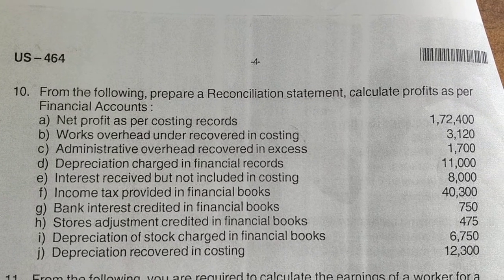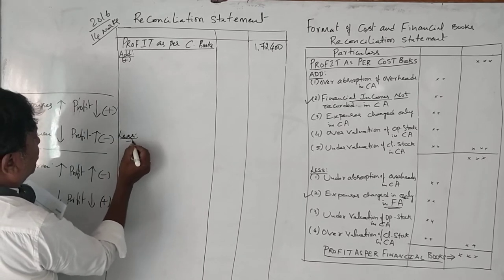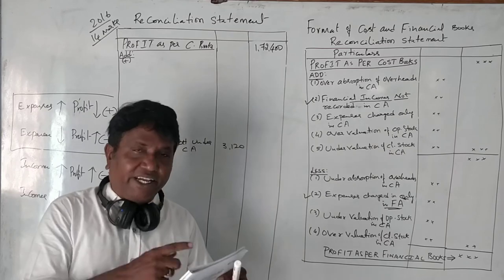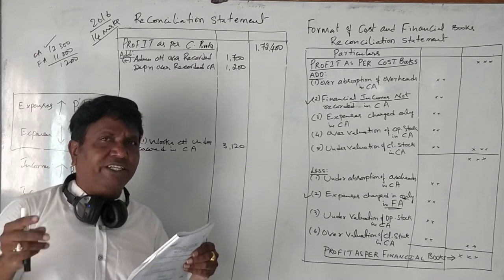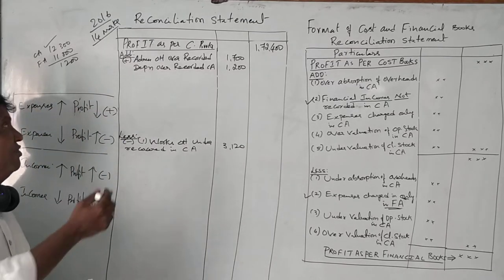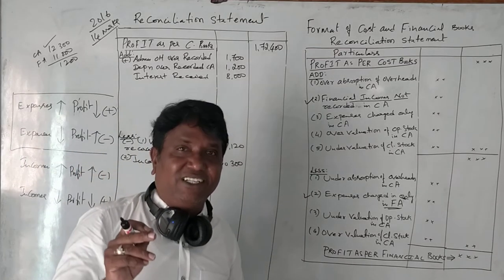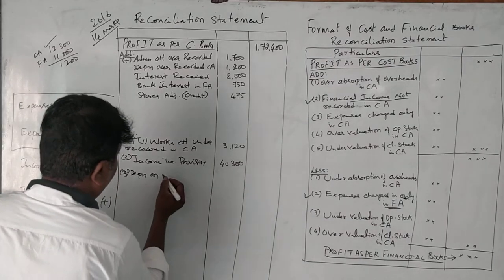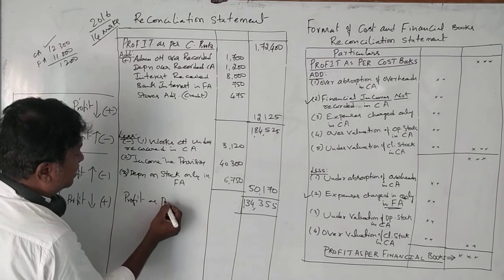Reconciliation of Cost & Financial Statement Problems 2017 (English Version)